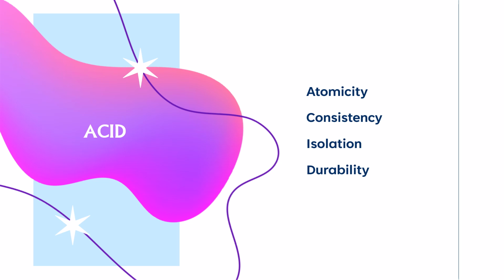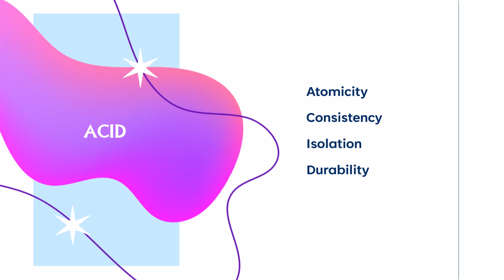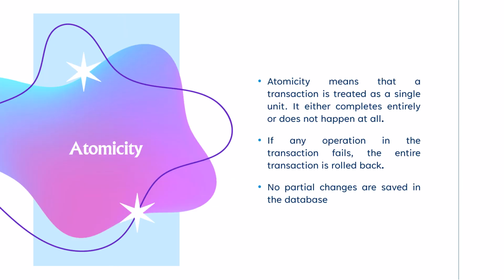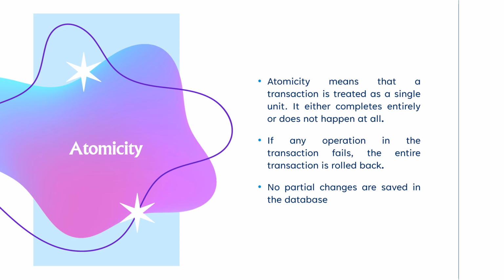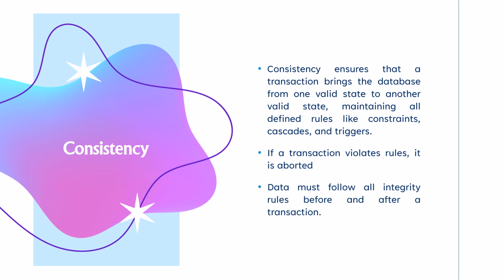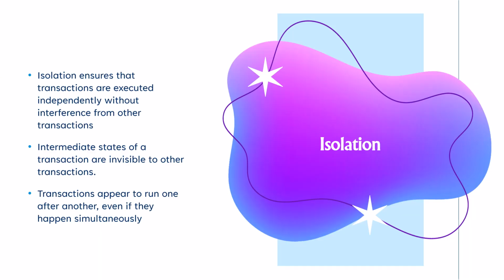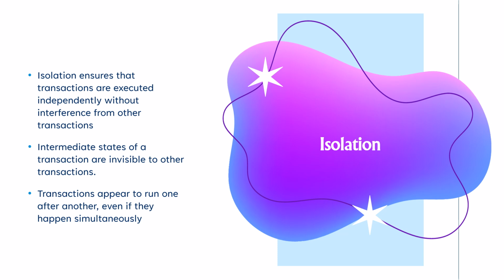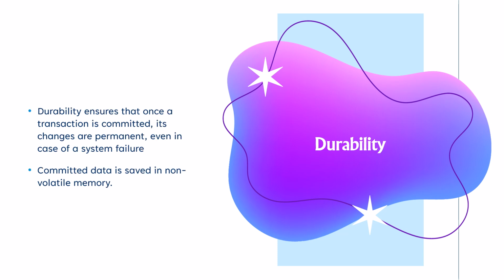Database Transaction Management